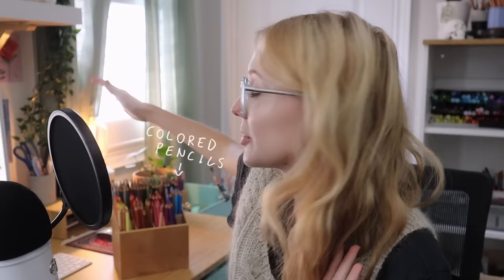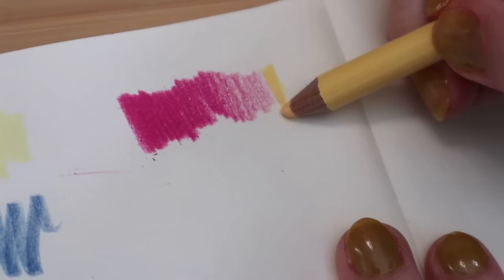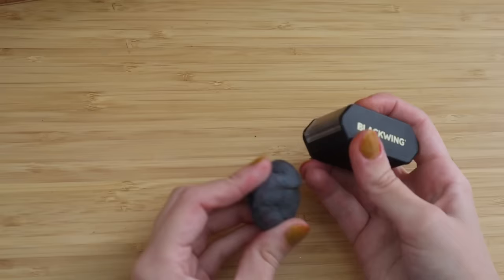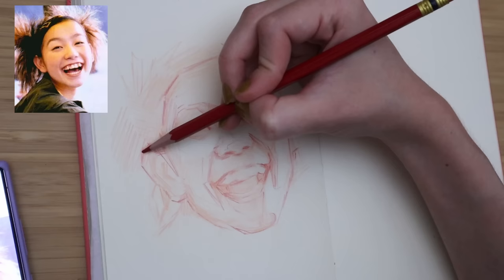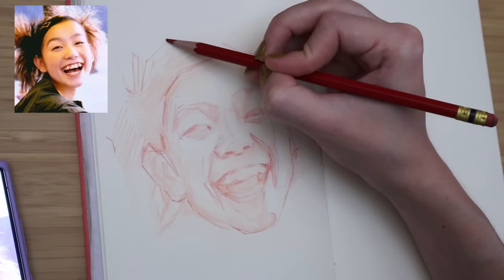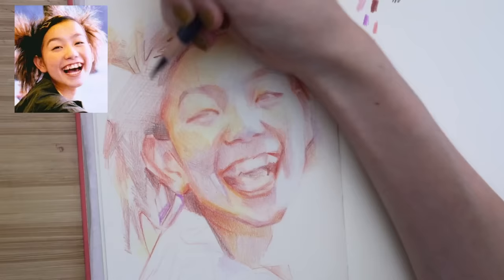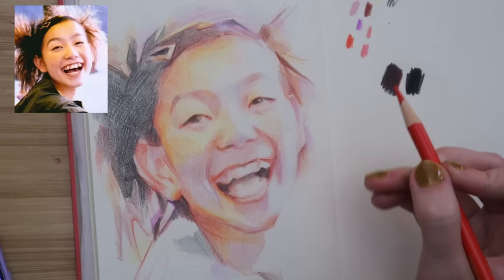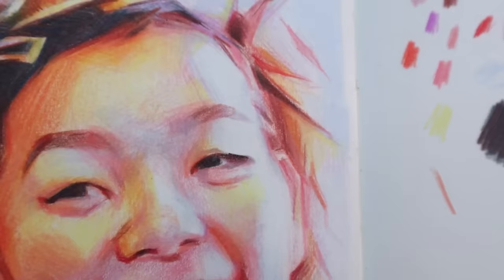Colored Pencil Portrait Tutorial ✨ Step-by-Step!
✿ Links & Materials Below ✿

Hey there! Today I'm going to show you exactly how I draw my portraits in colored pencil! Grab your sketchbook and your colored pencils and let's draw! ✨

🌷 Socials

🌷 Art Supplies*

Col-erase pencils (love these for sketching)

Pencil Case (fits so many supplies!)

Moleskine Sketchbook

Talens Sketchbook (pink)

Palette scraper

Brush washer pot

Studio daylight

My favorite pencil sharpener

Desk easel (similar)

My favorite sketching pencils

Designer Gouache

Gouache air-tight palette

Oil paint

Linseed Oil

Solvent-free gel

🌷 Filming Equipment*

SD card

Rig tripod mount

Tripod boom

🌷 Chapters:
0:00 Intro
0:38 Supplies
6:25 Sketching the portrait
9:05 Starting with colored pencils
11:59 Choosing points of interest
15:56 About hair
18:36 Choosing colors during the portrait
22:05 Depth in darks
23:47 Edges!
27:46 Outro

How To: Colored Pencil Portrait | Step by Step